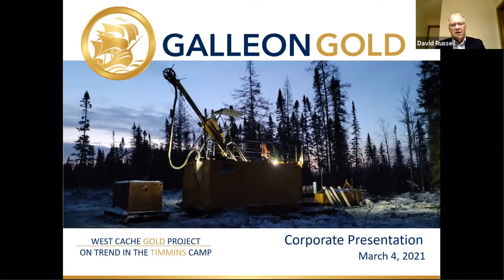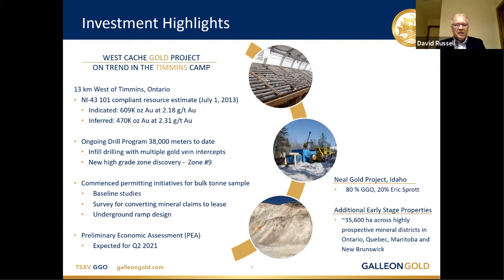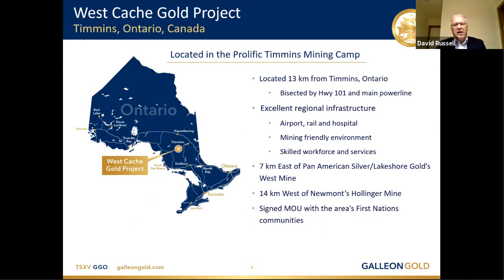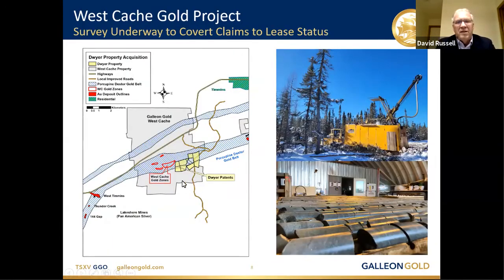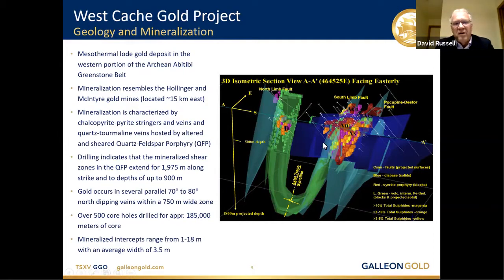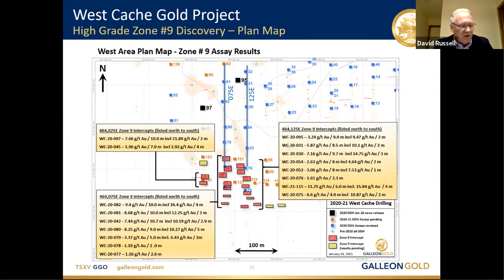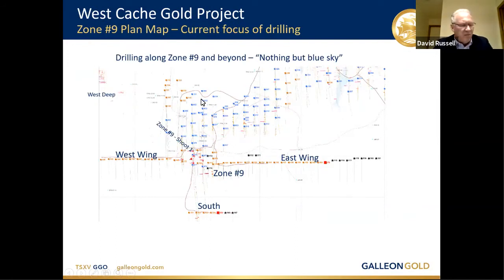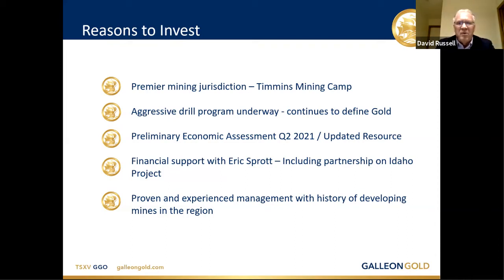Galleon Gold, Red Cloud 2021 Pre-PDAC Mining Showcase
Red Cloud Financial Services Presents the Pre-PDAC Mining Showcase
David Russell. President, CEO & Chairman, Galleon Gold Corp. presents a company update. Edited by Red Cloud Media.